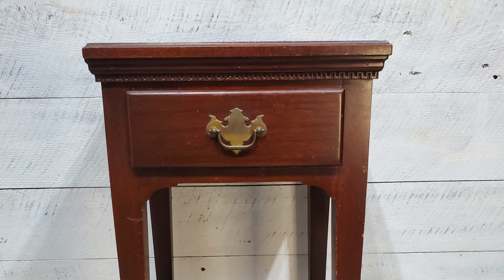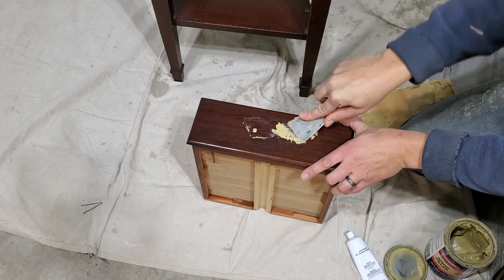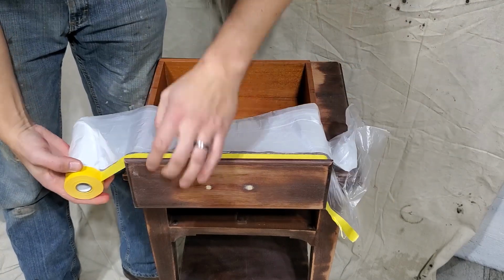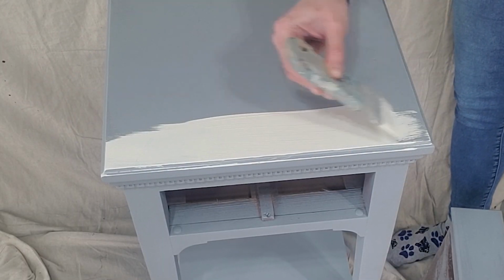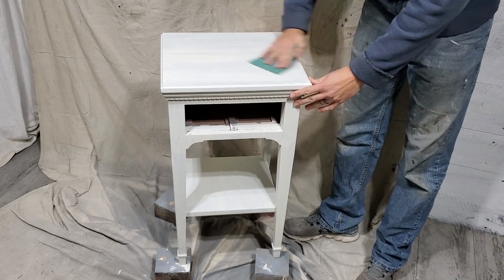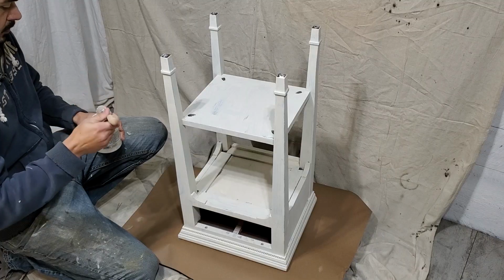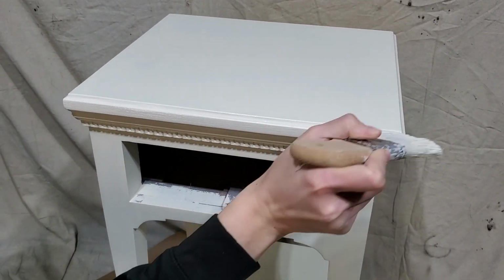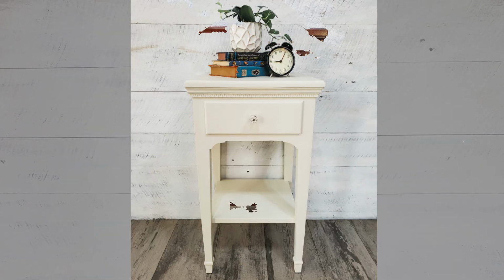Night Stand Makeover w/ Fusion Mineral Paint // Simple Painting!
This little nightstand is going to be part of our future bedroom makeover.  We've been collecting pieces for our bedroom for the past couple years and we're finally getting to put them all together for a cohesive look.  Keep checking back because over the next few weeks we'll be painting all of the pieces to match and doing an awesome built in storage project that we're really excited about!

Tools & other products used:
Zibra 2-Inch Palm Pro Trim and Surface Paint Brush
Zibra Round 1-inch Paint Brush
DEWALT Random Orbit Sander, 5-Inch
LotFancy 150 Grit Sandpaper, 5-Inch 8-Hole Sanding Discs
Scott Rags in a Box, POP-UP Box
Industrial Blue Nitrile Gloves
PlazMask Pre-Taped Masking Film